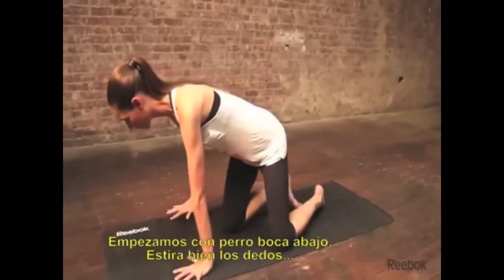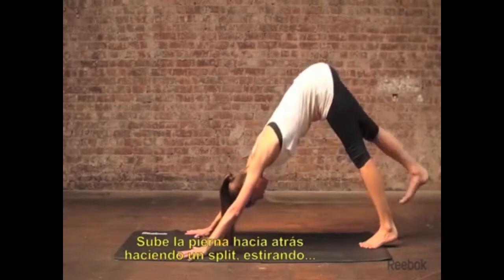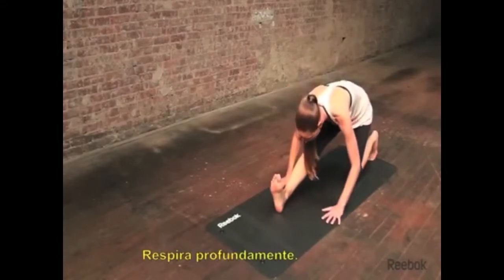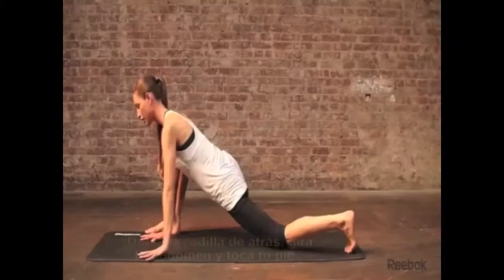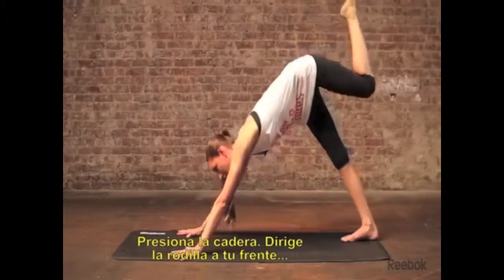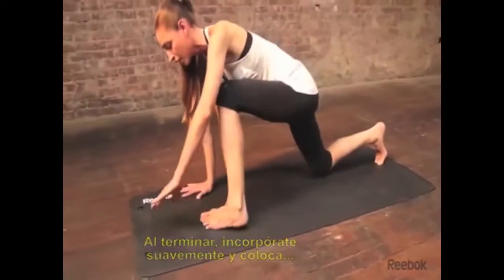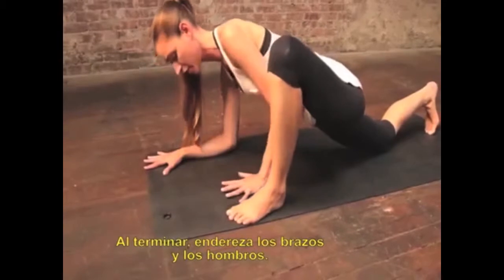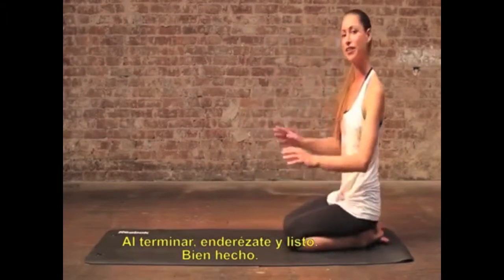SoyCorredora.com Yoga para corredoras con Tara Stiles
¿Creías que el Yoga no es un buen complemento para correr? Tara Stiles junto con Reebok y para celebrar la creacion de su nueva línea de ropa Reebok Yoga nos presentan este video que te ayudar a ser una mejor corredora.